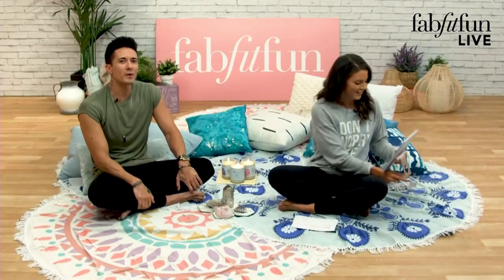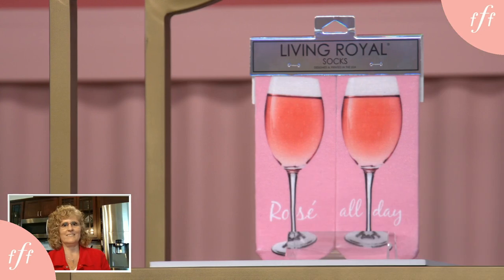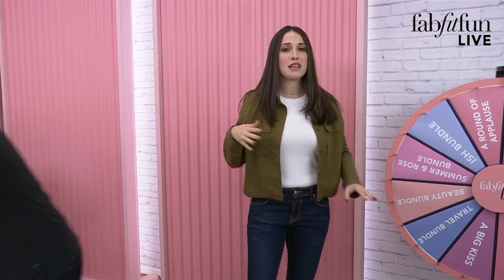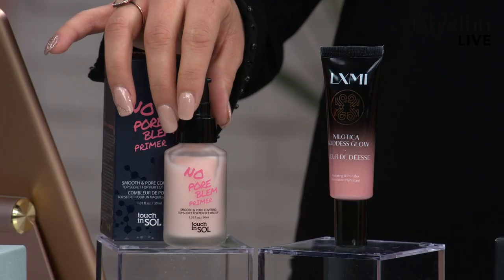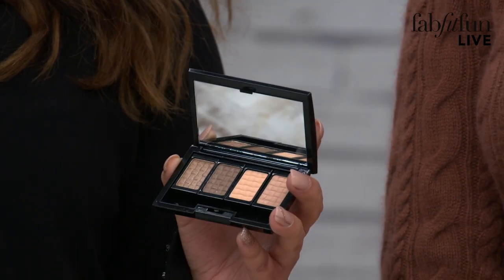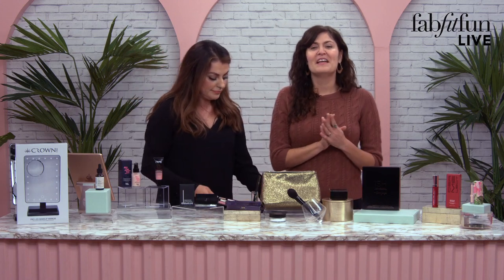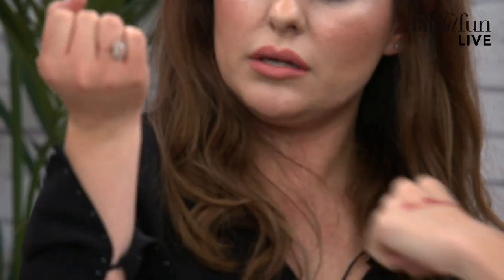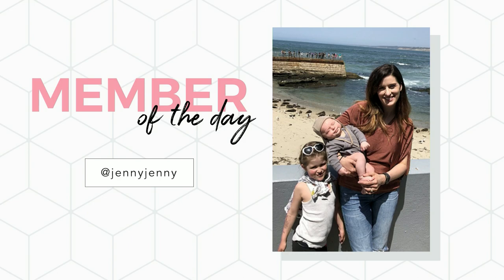FabFitFun Live | The One Where We Help You Kiss and Makeup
Join us today to watch as one lucky caller plays our Win in 60** game. Then take a closer look at the products you need to create a full makeup look in only 5 minutes. Next up you’ll get a peek at another set of Winter Box Spoilers, and stay around to watch as Celebrity Makeup Artist & Co-Founder of @TheBeautyDepartment @AmyNadine shows us a gorge office party glam makeup tutorial.